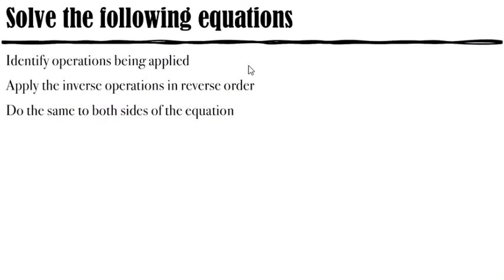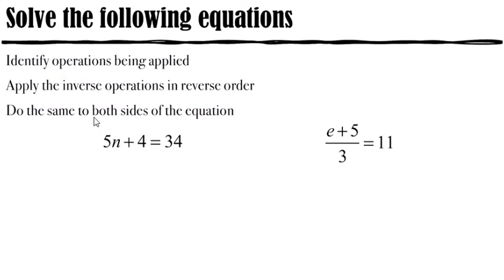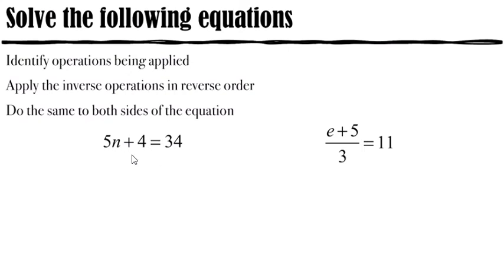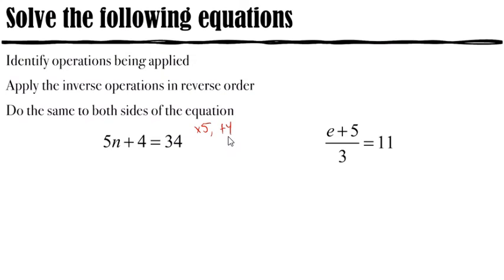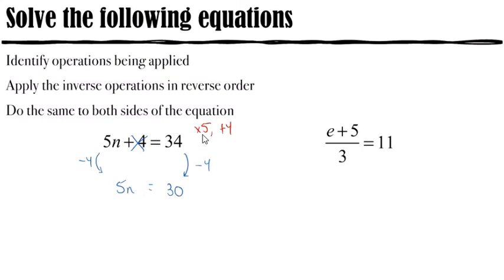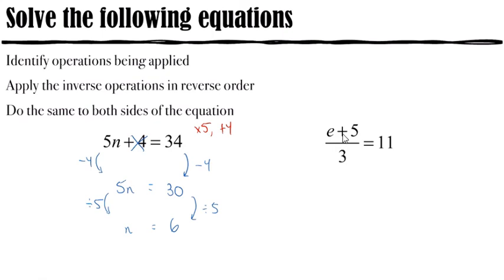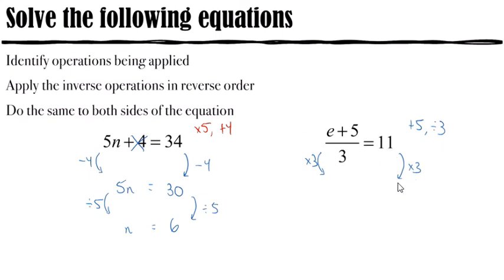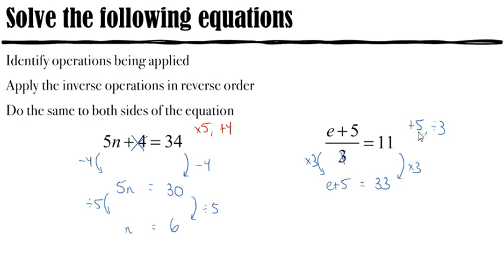Algebra (7.4): Solving Equations Using Inverse Operations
Solving an equation by balancing both sides of an equation using inverse operations